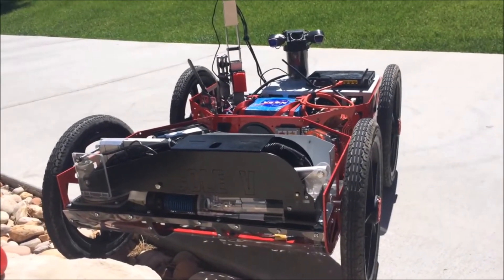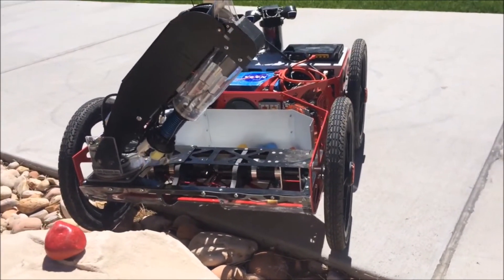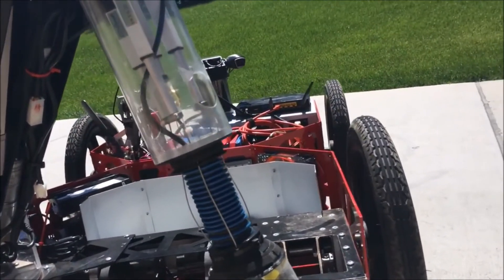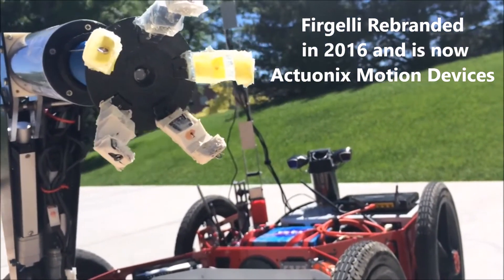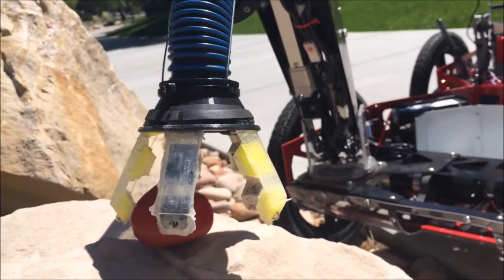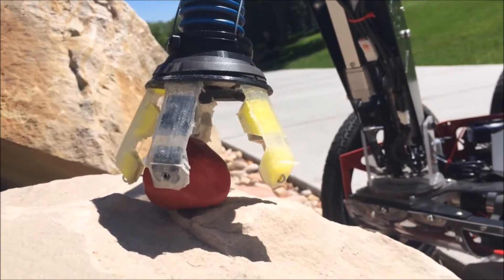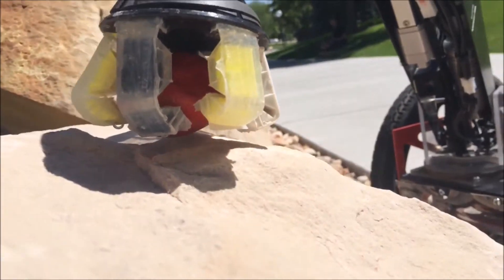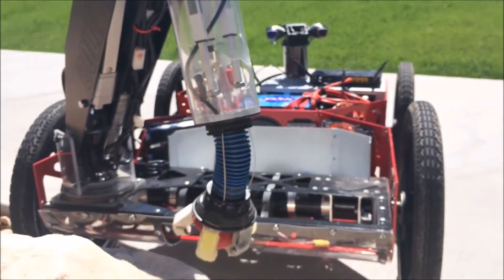Planetary Exploration Robot For NASA RASC-AL Competition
This Planetary Exploration Robot was built by the University of Utah Robotics Club, for the 2014 NASA RASC-AL Robo-ops competition.

The wrist and grabber are controlled by our L12 series micro linear actuators. That product can be found via the link above.

We sponsored this project back in 2014 and forgot to post the video! You'll notice that in the video, our business is referred to as "Firgelli Technologies". This is because we sponsored the project prior to our name change in 2016.

"We're the ROBO Utes. The student robotics club at the University of Utah. This is Cole V. A planetary exploration robotics platform developed for the 2014 NASA RASC-AL Robo-Ops Competition.

Cole is designed to let a remote operator explore and interact with an environment in real-time. Cole features a 3 DOF serial manipulator that terminates in a semi-spherical wrist, that gives another 2 degrees of freedom. The wrist uses 3 miniature linear actuators by Actuonix Motion Devices to achieve the wrist motion, and a fourth actuator to open a close the hand.

The wrist lets the user orient the hand very precisely in space. This gives Cole a very large grasping work space and the ability to reach over, under and around obstacles to reach objects of interest.

The Actuonix L12s have built in limit switches, position sensors and feedback loops. All we have to do is provide power and command a position and the actuator does the rest.

The result is a cost-effective manipulator system for sample collection in unstructured environments."